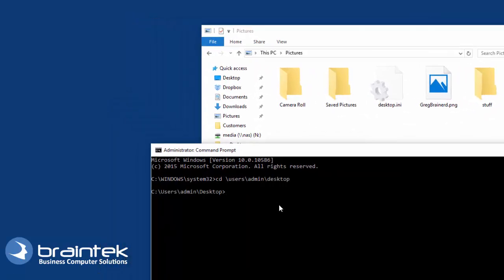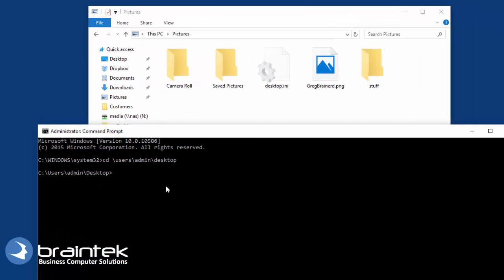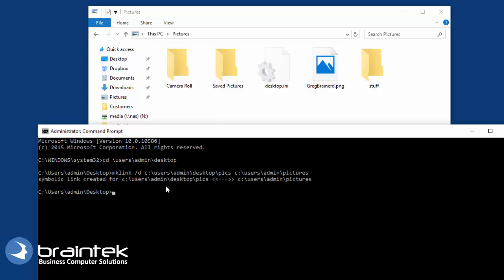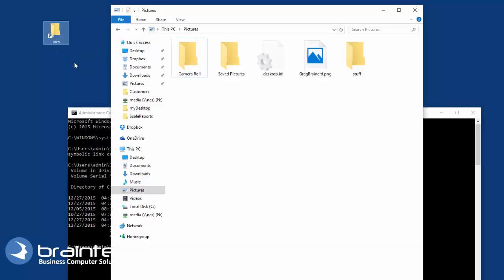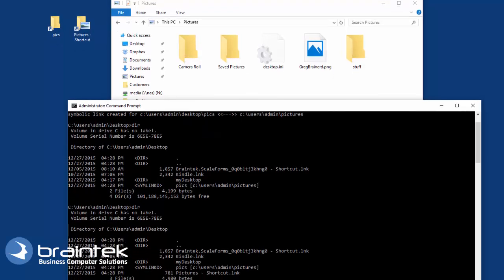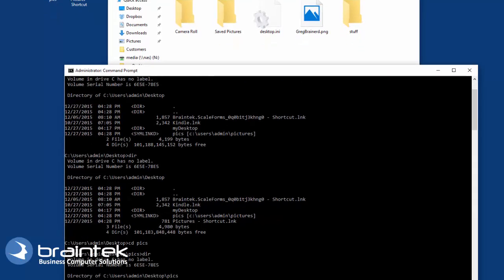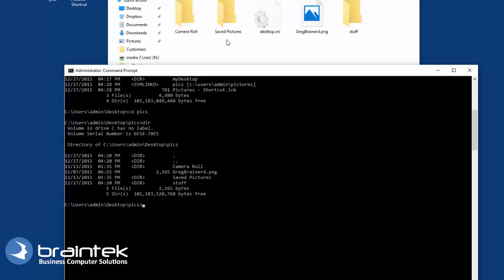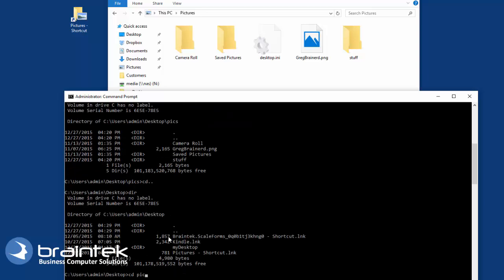Create a Directory Alias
Welcome to the Braintek video tutorials. My name’s Greg, owner of Braintek.

Today, I’m going to show you an easy way to keep and synchronize your bookmarks in Firefox between your computers.

So as you can see, I’ve got my favorites bar up here at the top. What we’re going to do, we’re going to click on the little settings button here and we’re going to ‘Sign in to Sync.’

Now if you don’t already have an account, you’ll need to create one and if you don’t have a Firefox one, you’ll have to go ahead and create the account. So we’re going to go ahead and create a Firefox account.

I’m 42 by the way. I do not want the latest news and we’re going to choose what we want to sync.

We’re going to sign. The email’s been sent. Let’s go ahead and confirm that email. Account’s been verified. Alright, so let’s come over here.

What do we want to sync? We’re going to synchronize our tabs, bookmarks, passwords, yeah I think we’re going to go ahead and synchronize all of that.

So we’re going to start and that’s what we’re going to do. So what we’ll be able to do is we’ll be able to log in to a different browser.

Log in as well and we’re going to verify that all of this stuff shows up in my sync.

Okay, so I’ve got Firefox here and let’s see if we sign in here on this other computer if everything starts to come across for us. Alright, here are all of our bookmarks. It came across like we have on this machine.